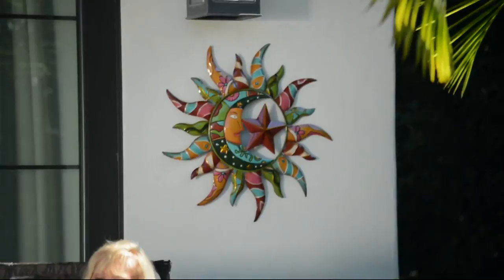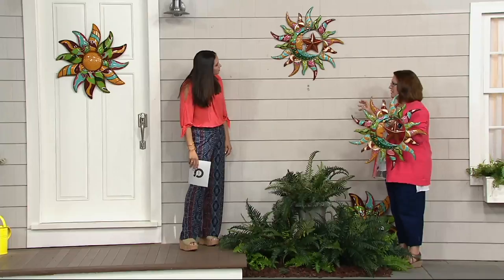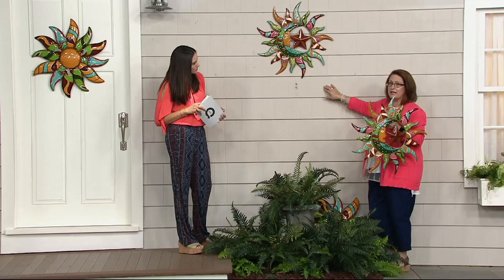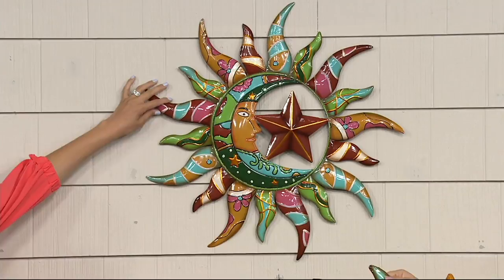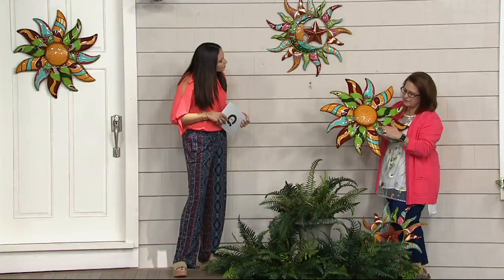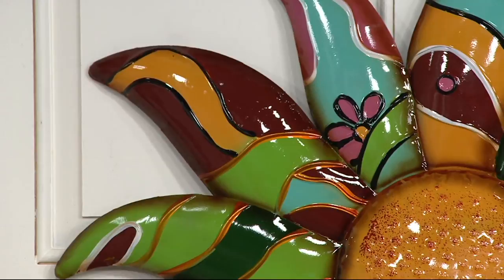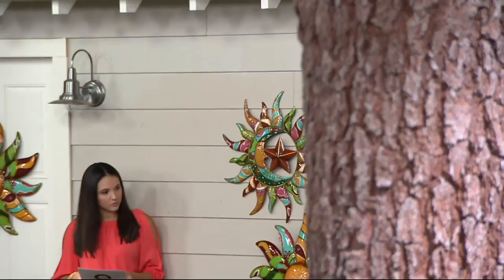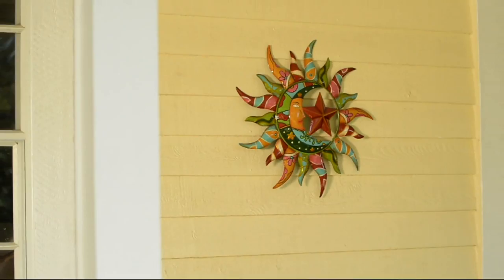Plow & Hearth Talavera Wall Art on QVC